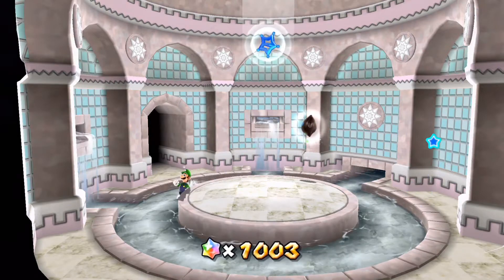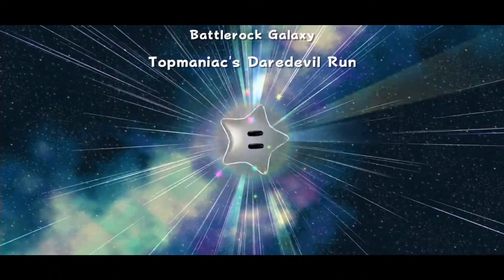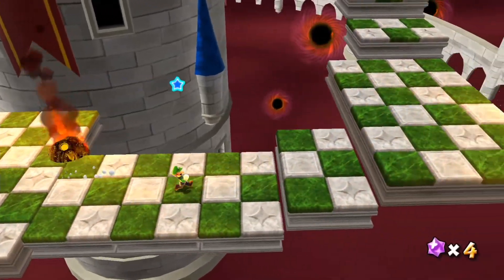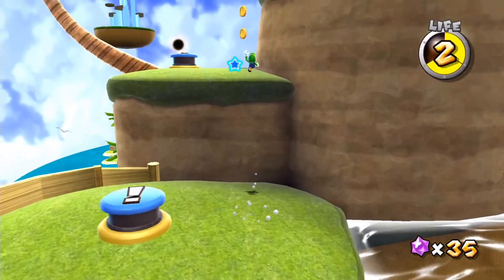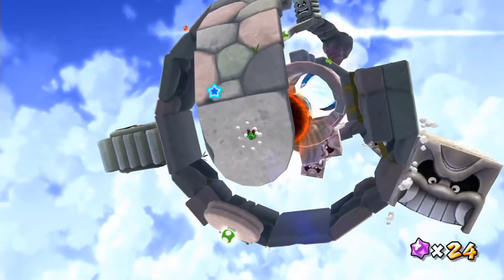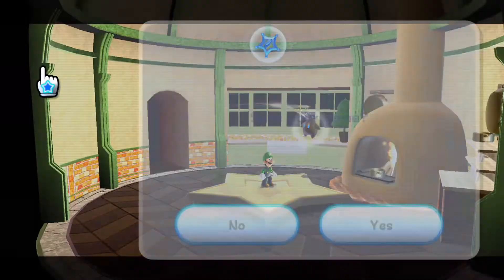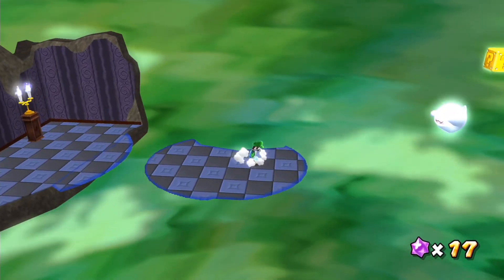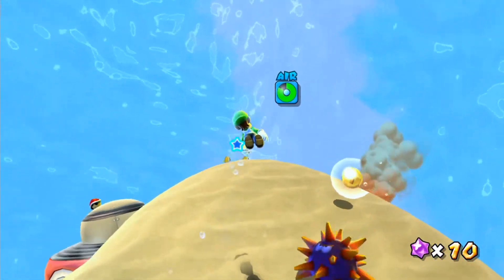Let's Play Super Mario 3D All-Stars - Super Luigi Galaxy - Part 3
Still collecting some more Power Stars in the Fountain Dome and also we are moving on to the Kitchen Dome.